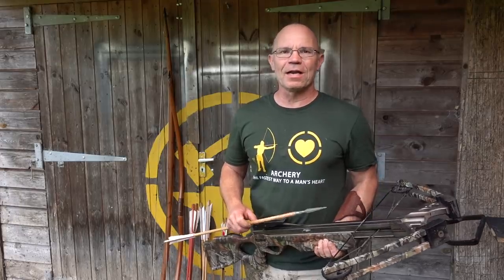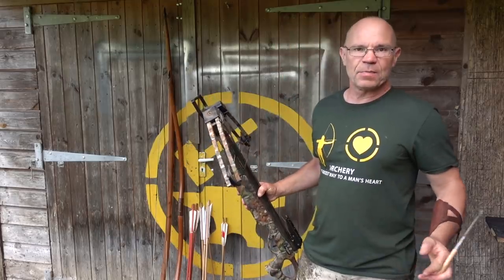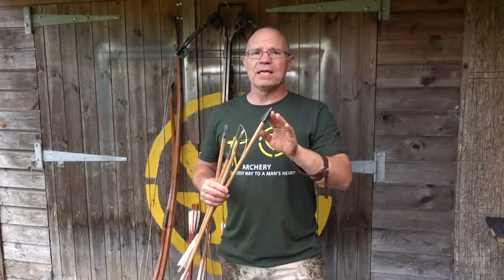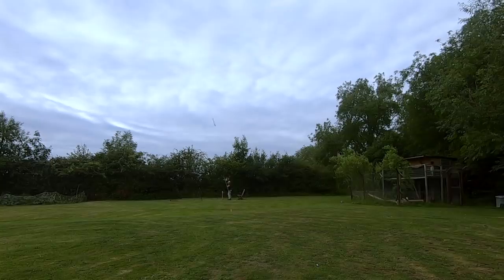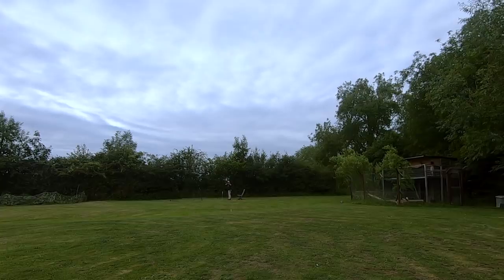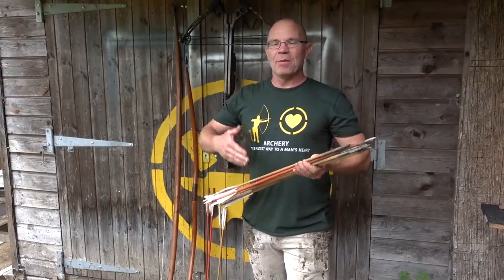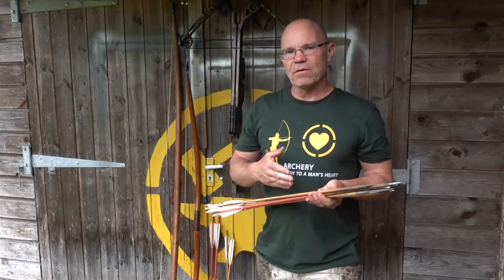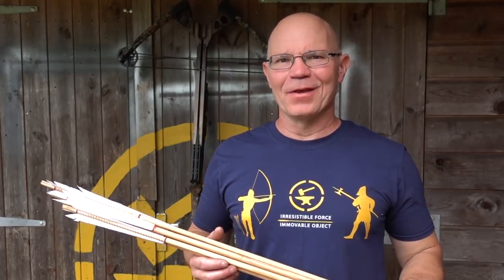Who is shooting at me?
The Lockdown Longbow is back and this time it is unashamedly a vid listening to the fantastic sounds that arrows make when they go over your head. BUT! Historically would it have been useful to hear the difference between arrows? If you were caught in an ambush it could well have been.

This is one of the many films in the "Lock down Longbow" series where I take a modern crossbow, but use it to shoot real weight medieval war arrows at different targets.- check out the whole series if this is your thing.